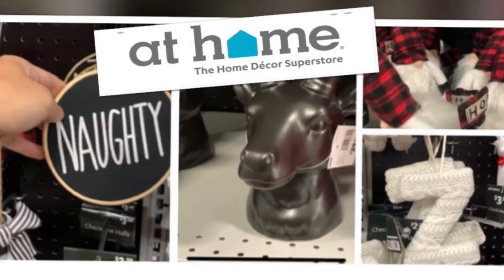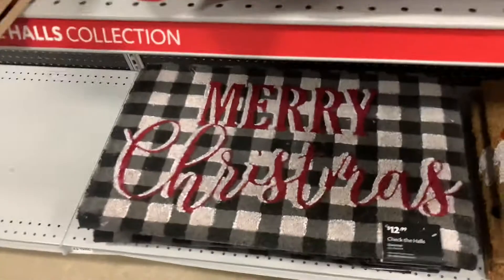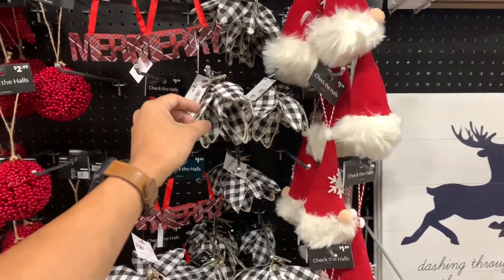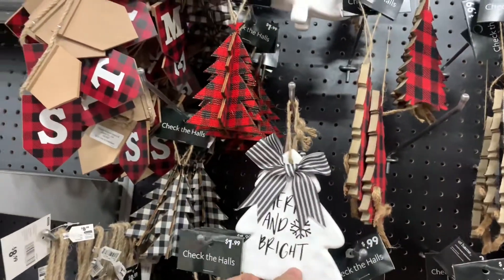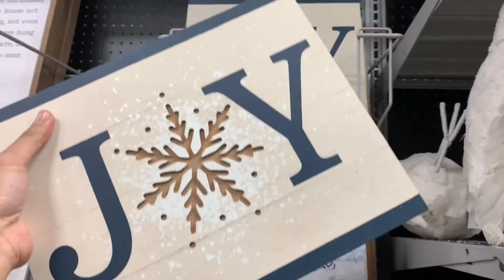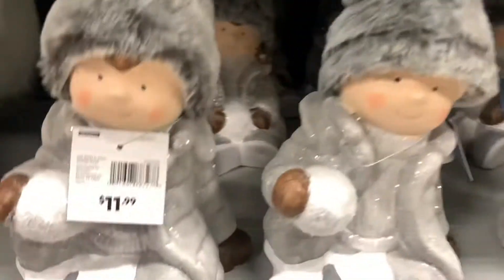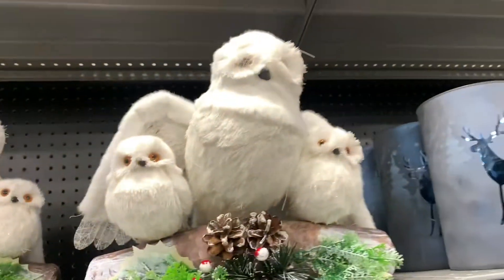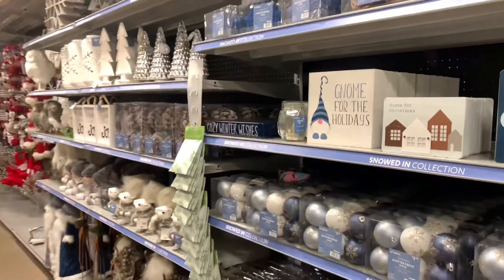AT HOME | CHRISTMAS 2021 shop with me part 2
Thanks for stopping by! I like to browse the stores and give you prices so you know what’s new! I hope you enjoy the second part of the AT HOME STORE Christmas tour.